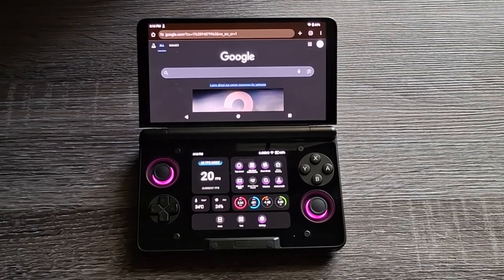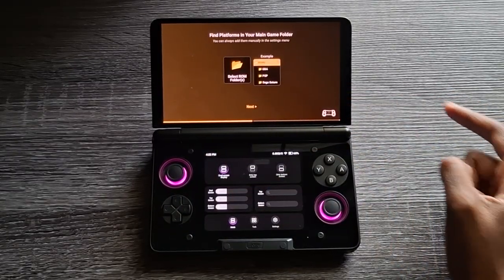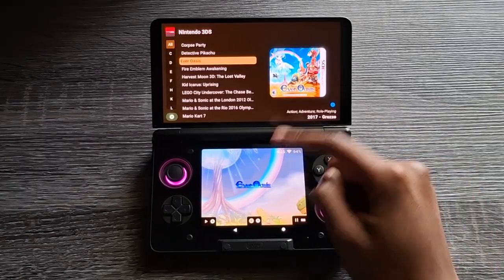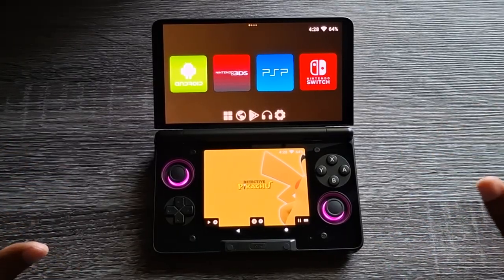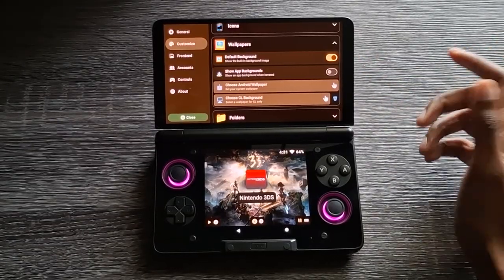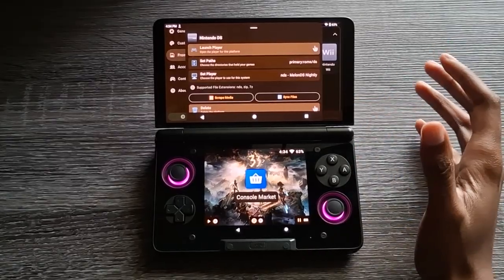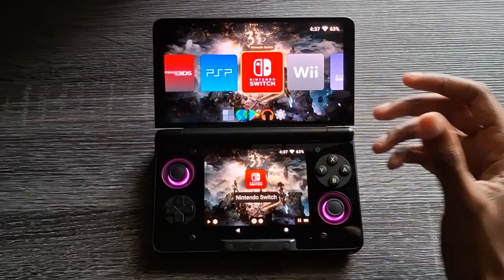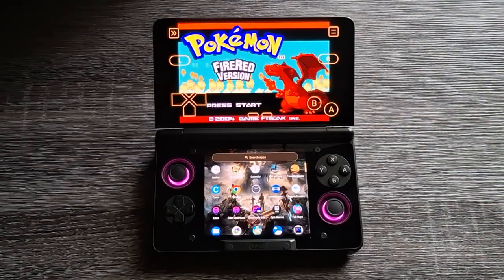Console Launcher Guide for the AYN Thor (Free Front-end)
Welcome to my guide for Console Launcher on the AYN Thor. This is the best free front-end application for the AYN Thor because it is very easy to use and it utilizes both screens. I hope you all enjoy the video!

00:00 - Intro
00:10 - Download
00:48 - Initial Setup
03:13 - Emulator Setup
04:11 - Menu Music
04:55 - Wallpaper
05:18 - Settings
06:39 - Add Console to Home
07:30 - Shortcuts
08:03 - Move Icons
08:15 - Folders
08:57 - Nintendo Switch woes
09:23 - Switch Shortcuts
09:45 - RetroArch (boo)
10:29 - Outro